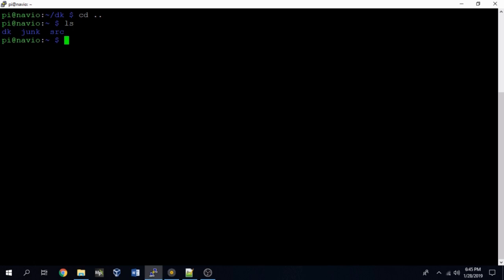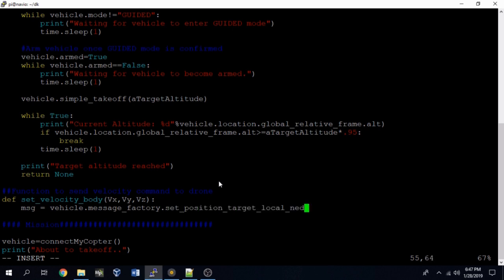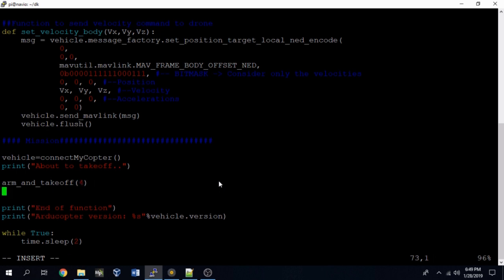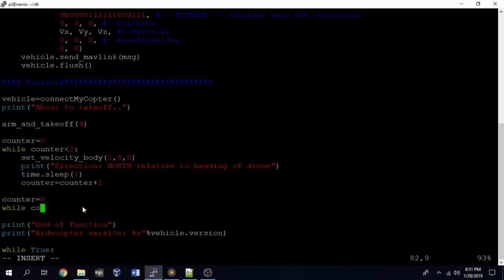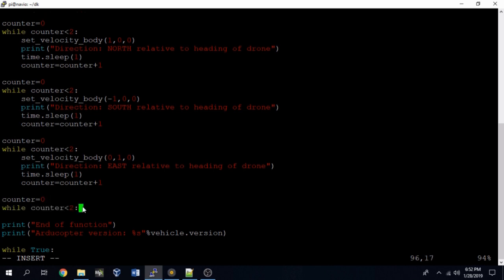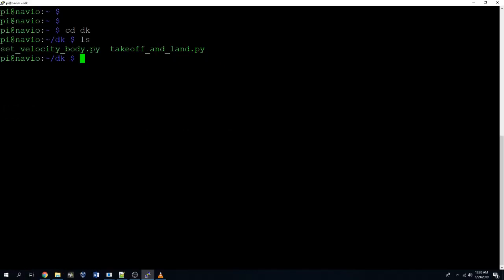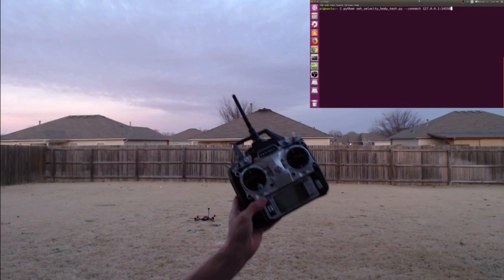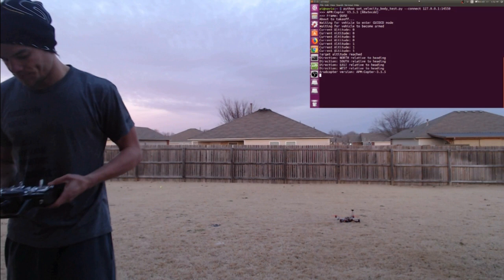Walking My Raspberry Pi Drone With a Python Script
Program a raspberry pi drone to fly without an RC controller by writing a python dronekit script.

Dronekit is a python package that can be used to create autonomous drone missions.